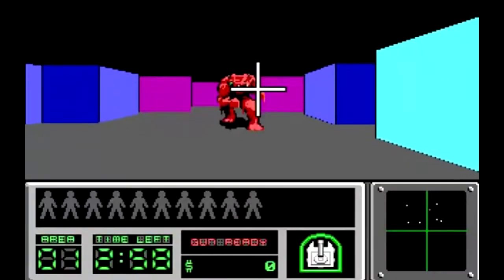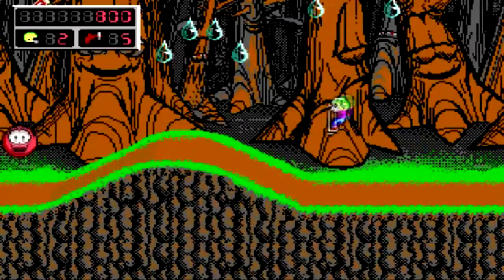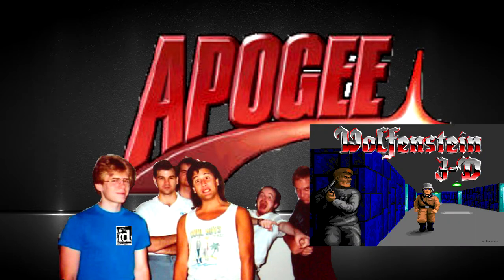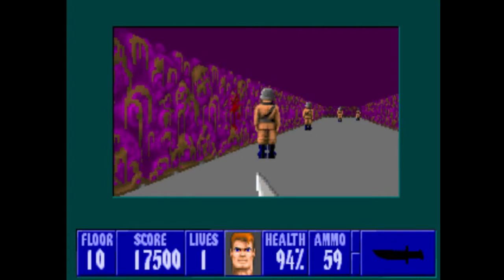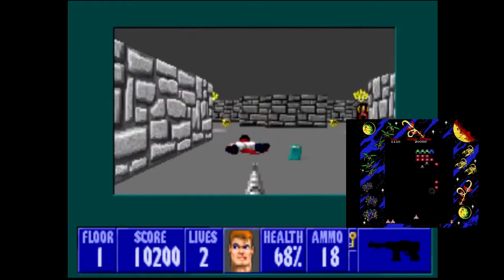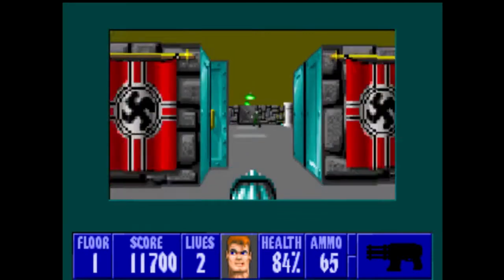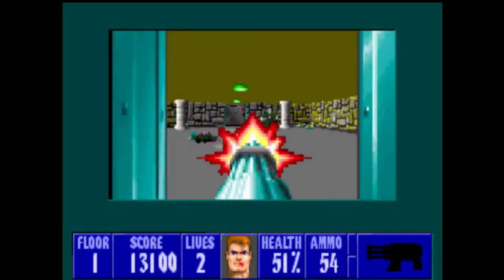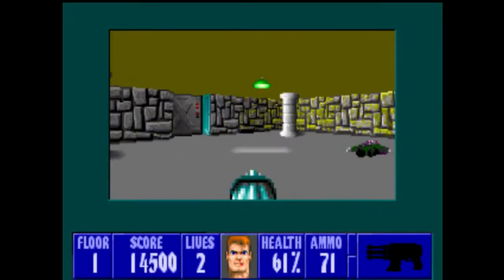History of First Person Shooters Part 1:Wolfenstein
It all started with Wolfenstein. The beginning of a Genre that would eventually dominate the market, and the beginning of a passion/addiction for myself, and millions of other gamers around the world.